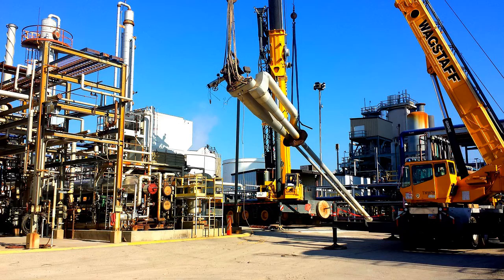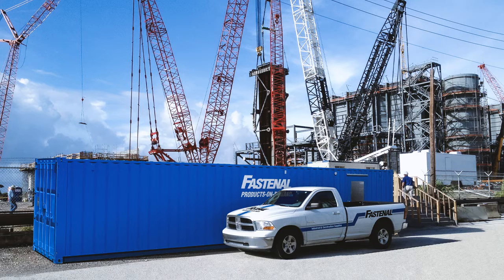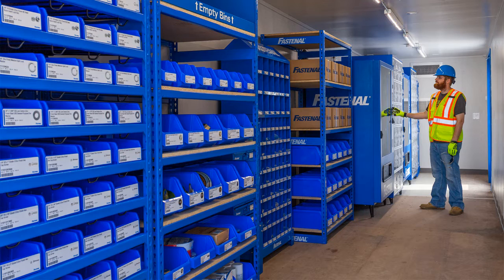How Oil & Gas Can Have Smoother Turnarounds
Turnarounds at Oil & Gas are unavoidable, but they don't have to be unbearable. We talk about some of the ways we've helped companies cut costs and save time on their TAs.